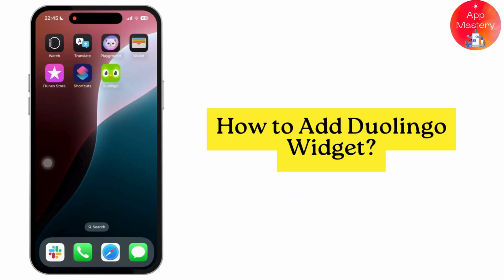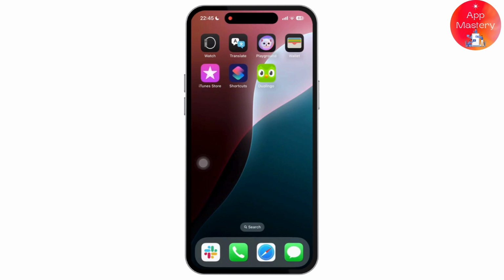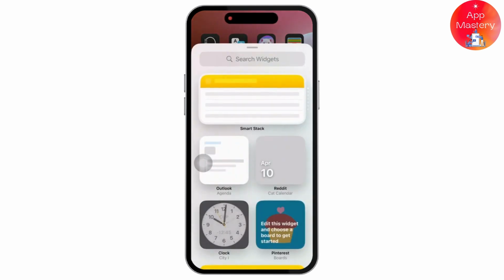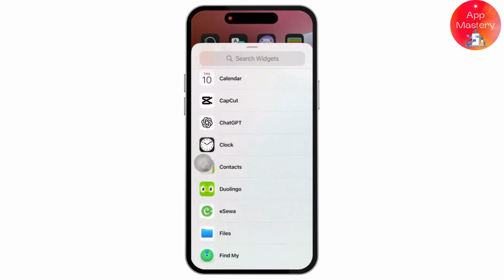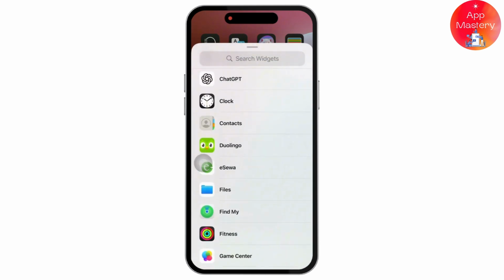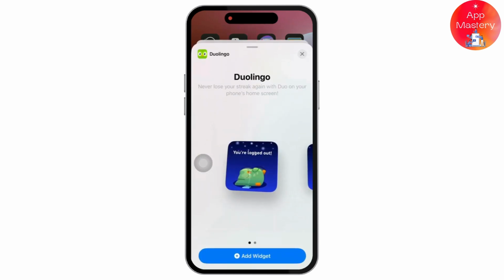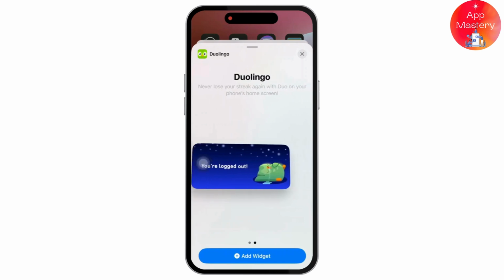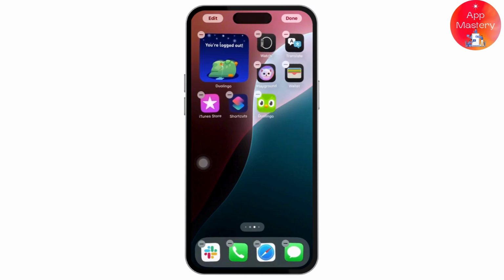How to Add Duolingo Widget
How to Add Duolingo Widget (2025)!
Want to access your language lessons faster? This video will show you how to add the Duolingo widget to your home screen in just a few taps. Whether you're asking, "How do I add the Duolingo widget?" or want to track your daily progress and streaks right from your home screen, this tutorial has you covered. Learn the easy steps to customize your home screen and stay motivated with Duolingo at your fingertips. Watch now to add the Duolingo widget today!

Timestamps:

00:00 How to Add Duolingo Widget
00:10 How Do I Add Duolingo to My Home Screen?